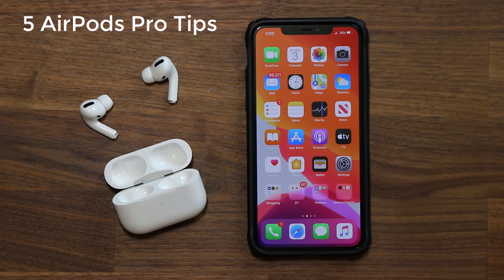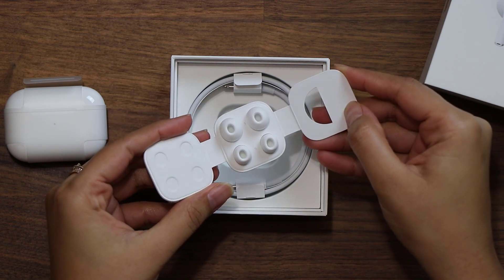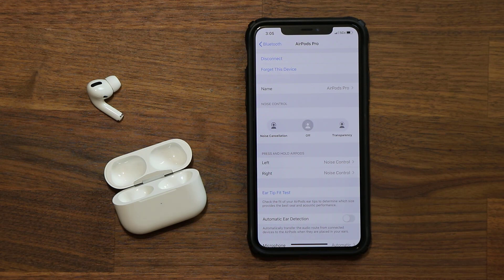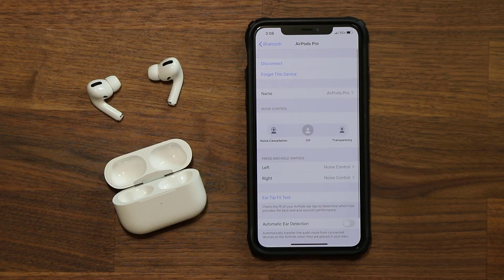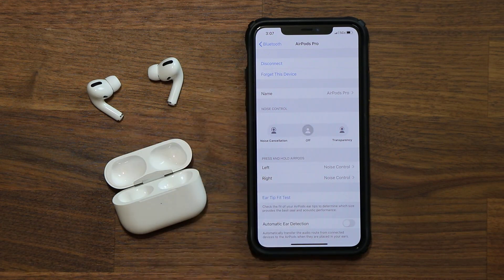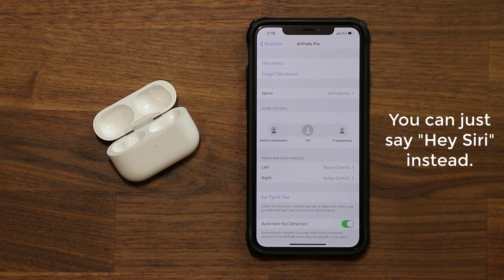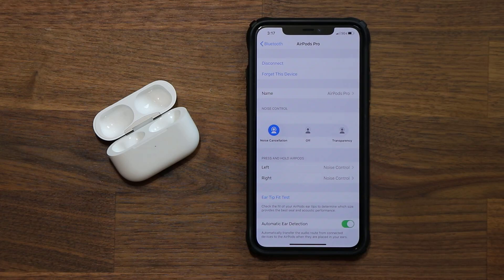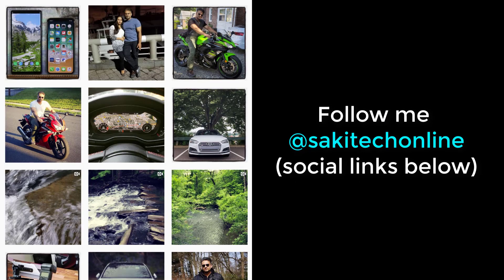AirPods Pro - 5 Tips and Tricks You Should Know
In this video, I will share 5 AirPods Pro Tips and Tricks you should know. AirPods Pro are the latest 3rd generation airpods from Apple and they do have some new features, so let's discover them all.

Companies can send product to the following address:

Attn: SAKITECH
135 S Springfield Rd. Unit #681